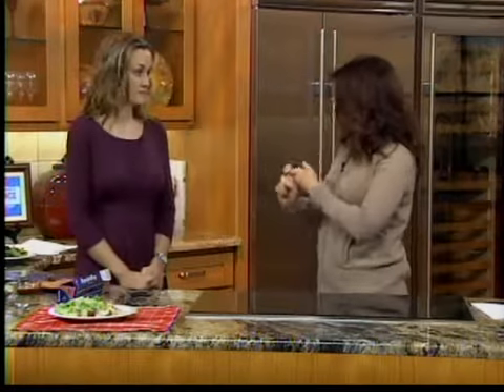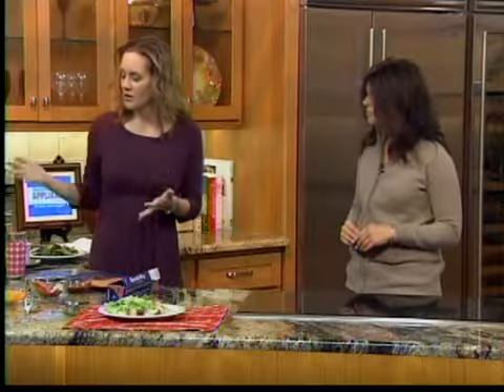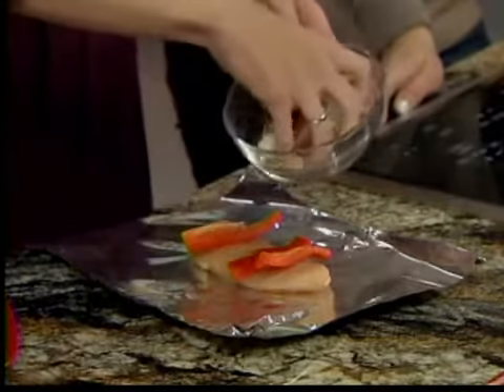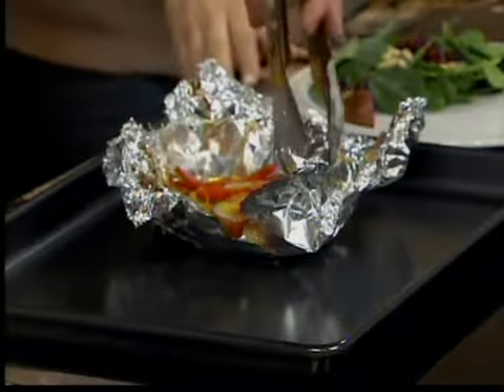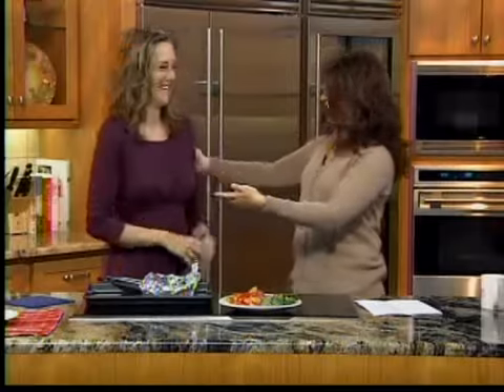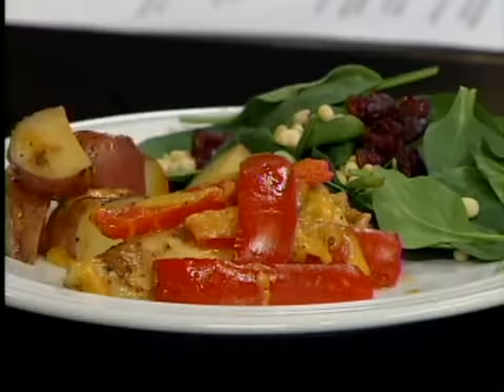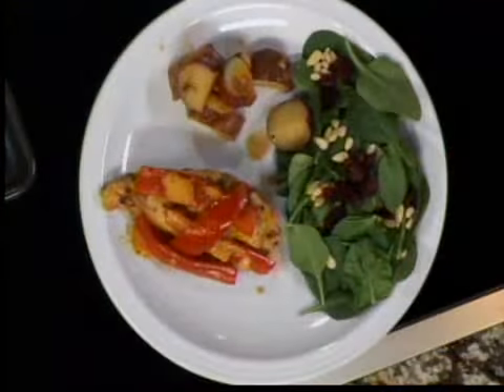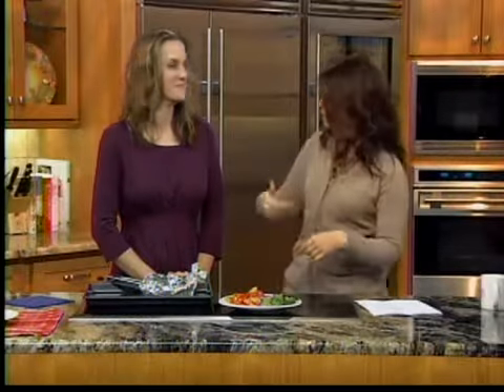Healthy Barbeque Chicken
Registered Dietitian Sara Robbins talks about the American Dietetic Association's "Eat Right With Color" Campaign and her role as Program Coordinator for Dairy Max.  She makes a colorful, healthy and tasty Barbecue Chicken and Cheese Meal.